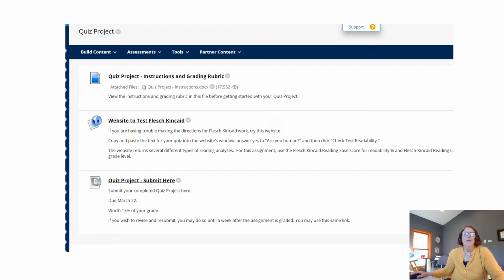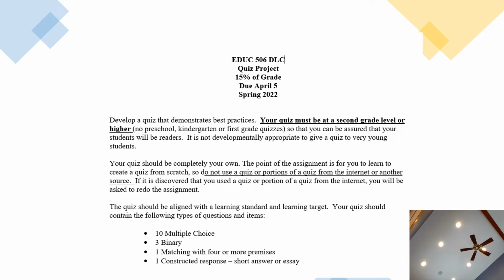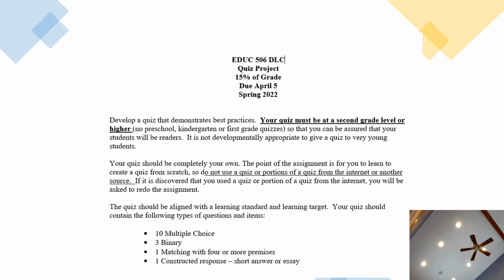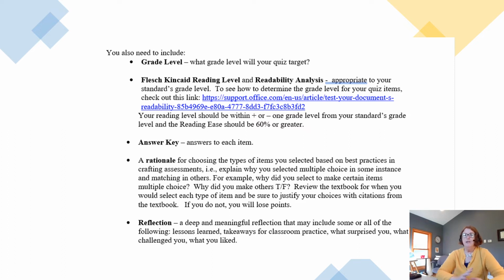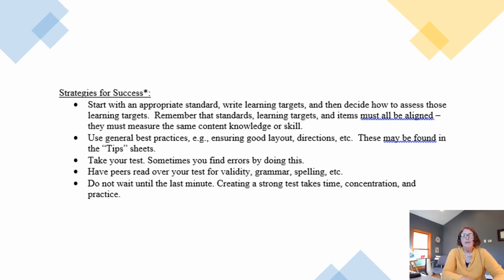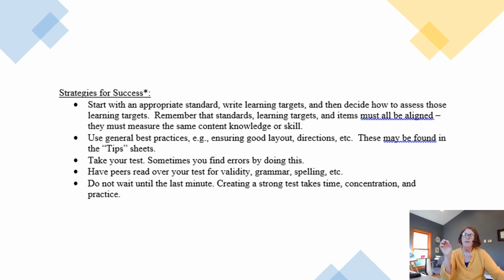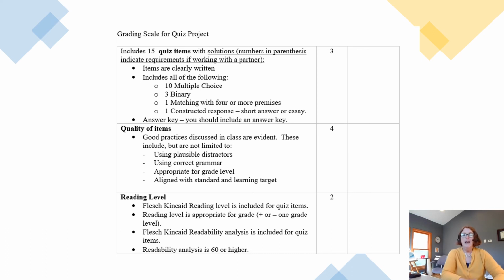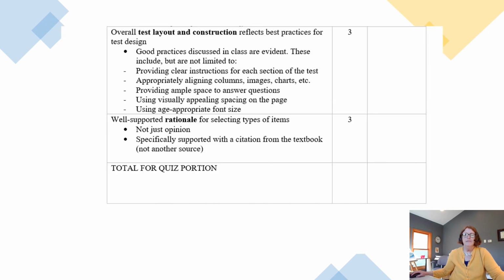Understanding the Quiz Assignment